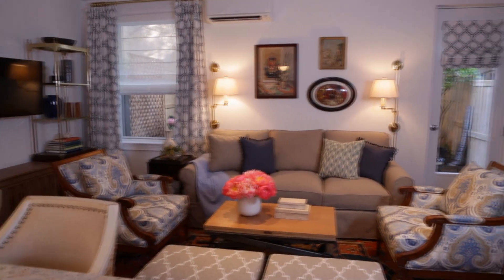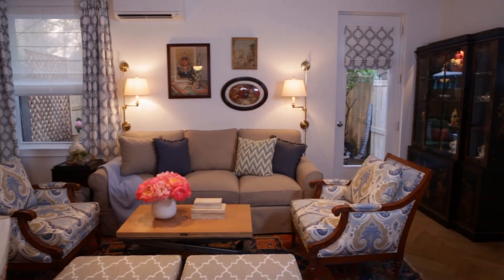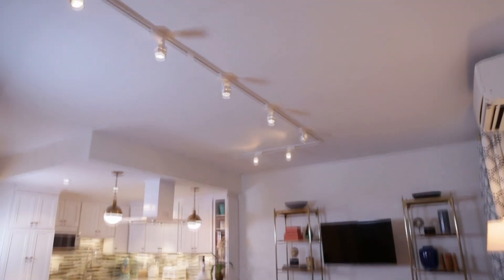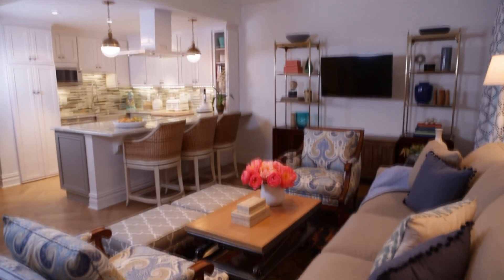Furniture Arranging for Small Living Rooms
Make your small living room better with these furniture tips. We'll show you how to arrange the space right, plus what furniture pieces to use and what to skip.